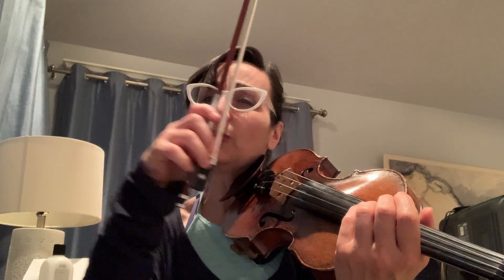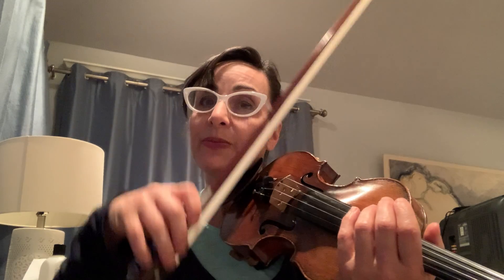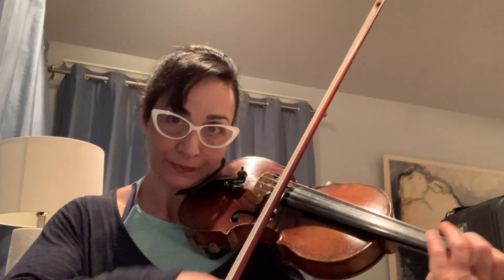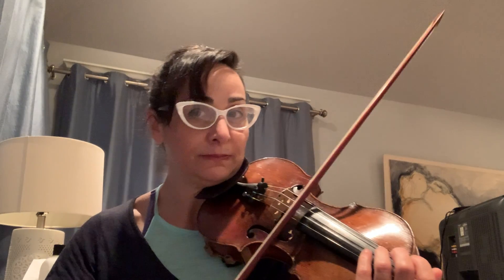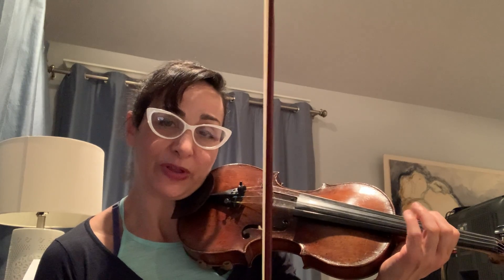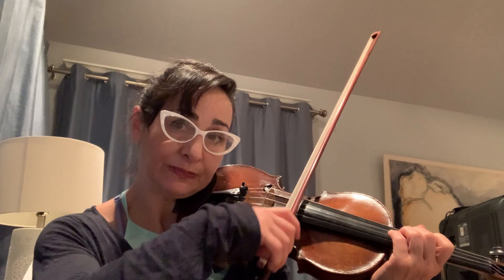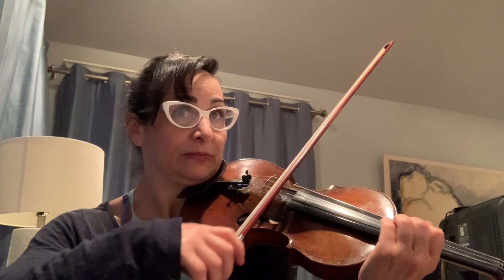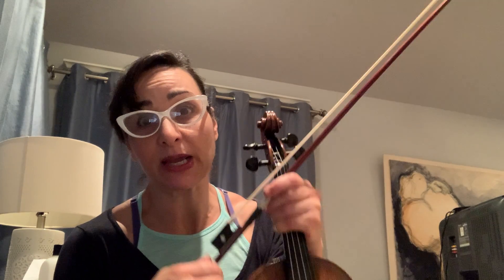Soto 2nds 4b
Adagio cantabile 16-28- spots and run thru